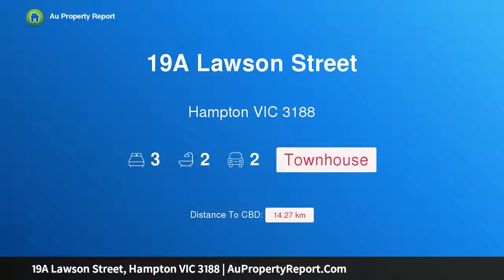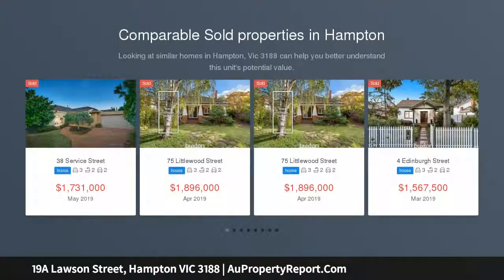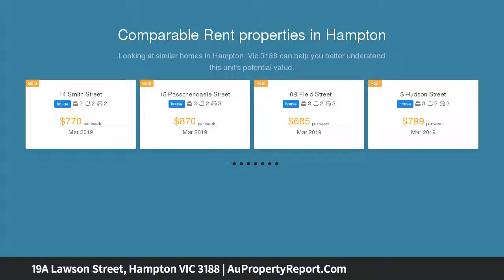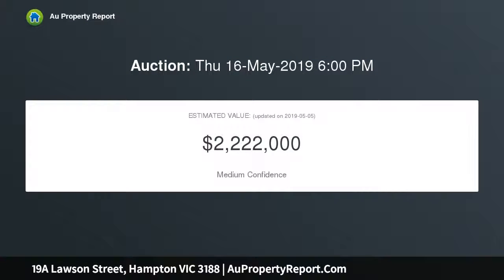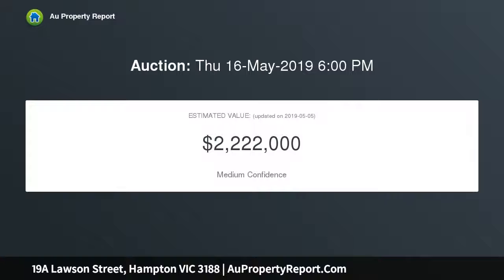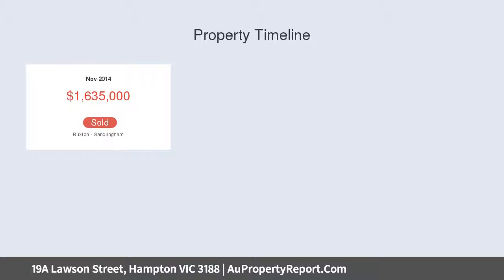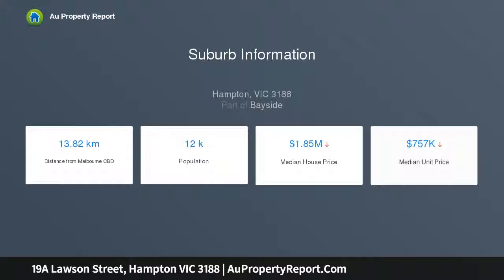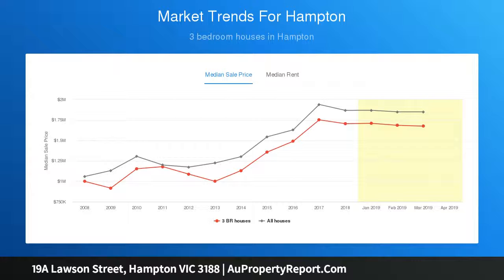19A Lawson Street, Hampton VIC 3188 | AuPropertyReport.Com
19A Lawson Street, Hampton VIC 3188
Property Type: townhouse
Bedrooms: 3
Bathrooms: 3
Car Space: 2
Perfection by the Park